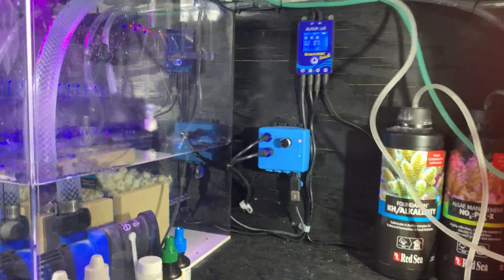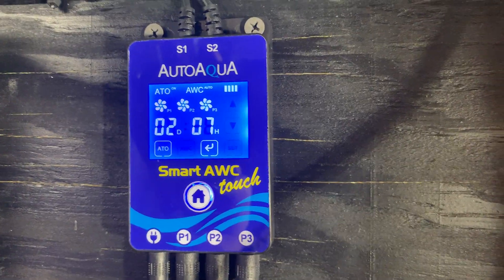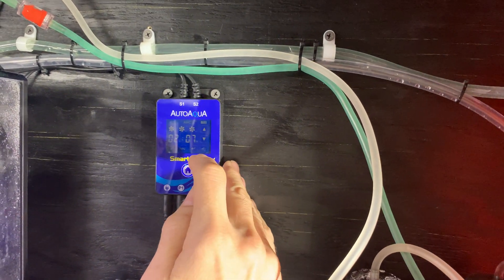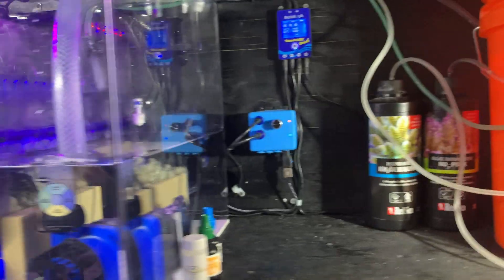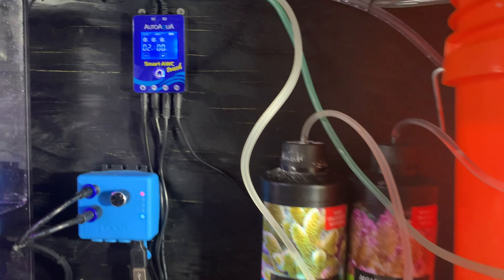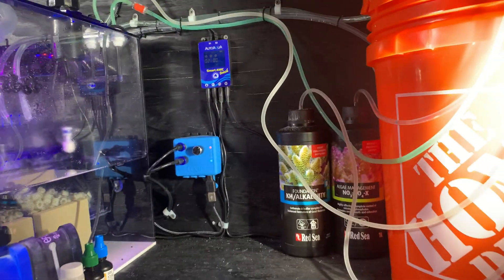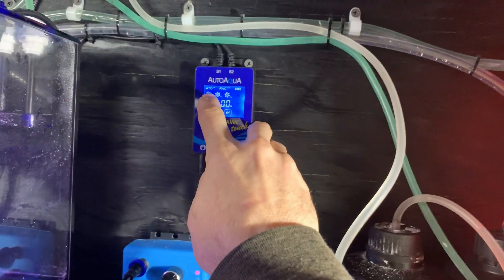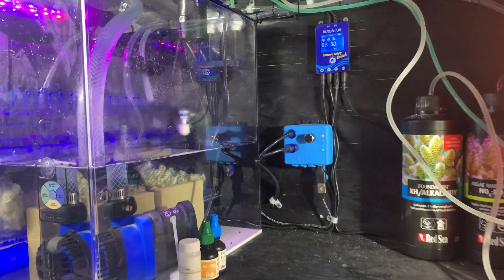autoaqua touch control ATO AWC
JUST UPDATING SOMOE INFO ON THE CONTROL SINCE MY LAST VIDEO. I HAVE FURTHER USED IT AND UNDERSTAND THE PROPER WAY OF SETTING UP THE WATER LEVEL SENSORS. I JUST WANTED TO GO OVER ITS BASIC WORKINGS AND MAKE SURE PEOPLE KNOW THE PROPER WAY TO USE